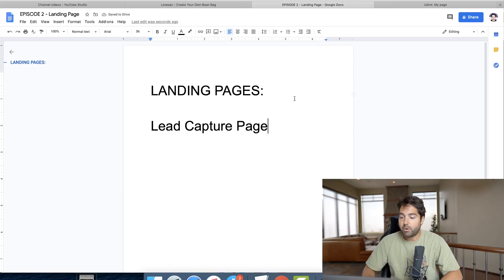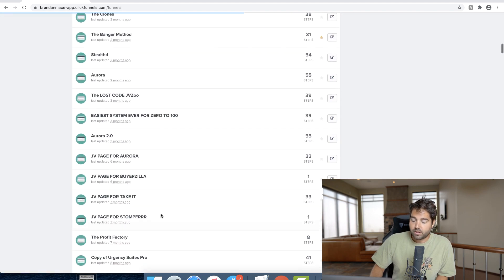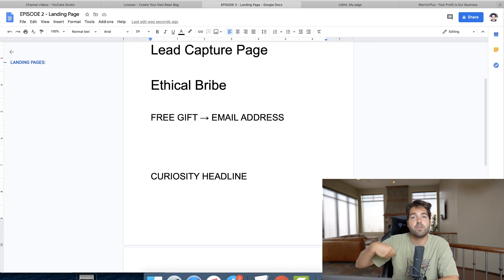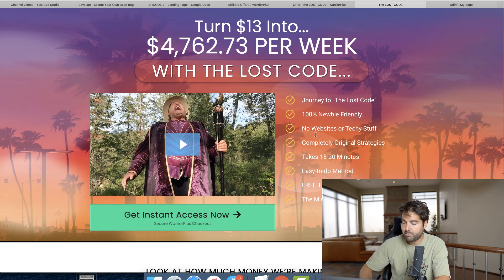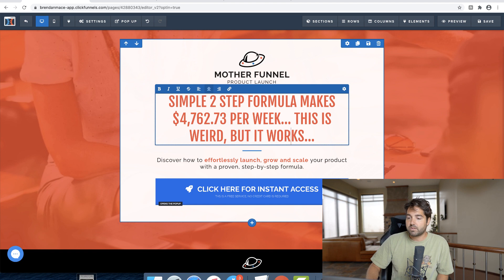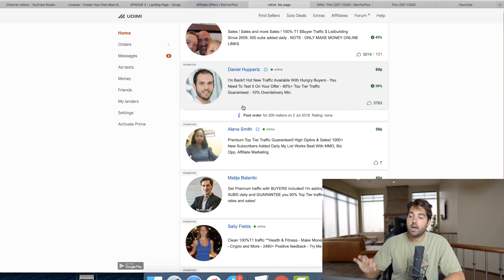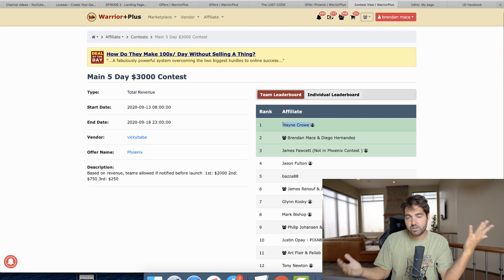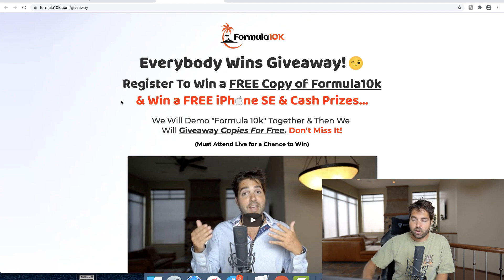Episode 2 - Dot Com IM Millionaire - The Landing Page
Our Product (no monthly fees):
COMING SOON

THE SCHEDULE… Dot Com Millionaire Episodes

EPISODE 1 = IM Gameplan

EPISODE 2 = The LANDING PAGE…

EPISODE 3 = Your Character (could be YOU)...

EPISODE 4 = ANGLES… ANGLES… ANGLES...

EPISODE 5 = Simple Traffic Sources...

EPISODE 6 = The Choice - Stay Simple or Scale Complex...

EPISODE 7 = Funnel or EMPIRE?

EPISODE 8 = Getting Serious (the #’s you need to know)...

EPISODE 9 = “Advanced” Selling on Low Scale / with Great Power…

EPISODE 10 = “Advanced” Selling on Mass Scale...

EPISODE 11 = With Great Power… Comes Great Responsibility...

EPISODE 12 = Product Launching...

EPISODE 13 = All Roads Lead to Rome...

EPISODE 14 = Audiences, Audiences, Audiences…

EPISODE 15 = Promo Like a Boss

EPISODE 16 = It’s Not WHAT you know… It’s WHO you know…

EPISODE 17 = The Tools I Couldn’t Live Without…

EPISODE 18 = Recommended Reading... Predictably Irrational!

EPISODE 19 = Watermelons… Be different.

EPISODE 20 = There are “No Tricks…” Sort of…